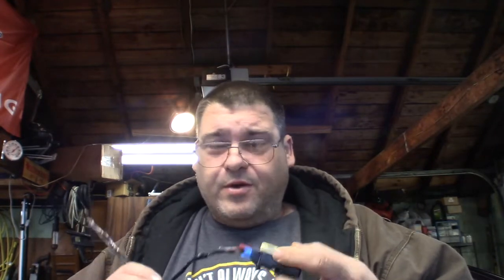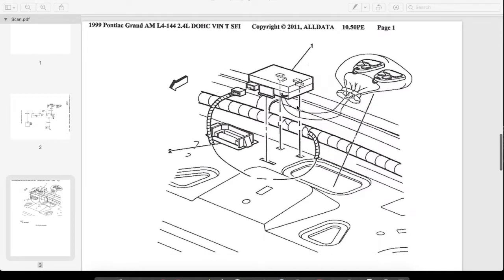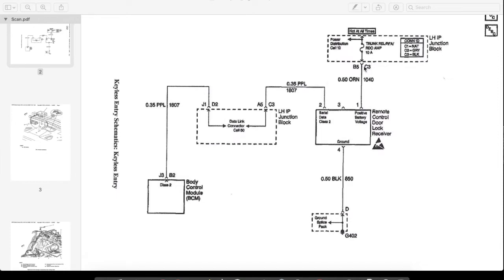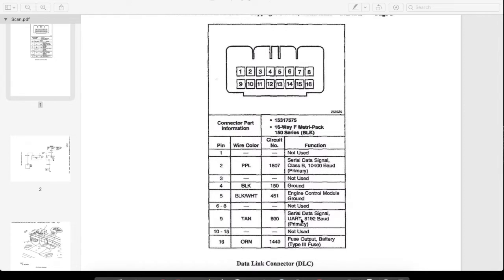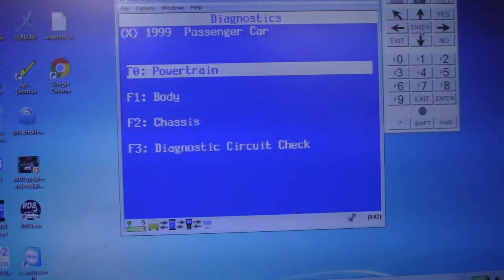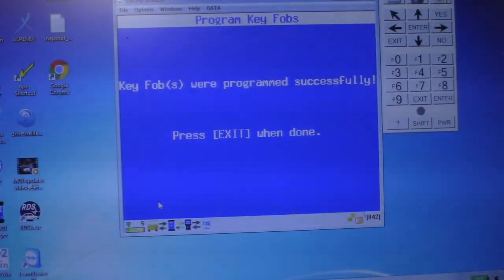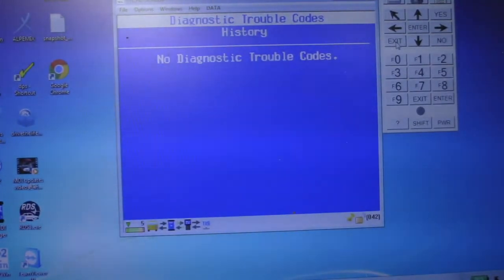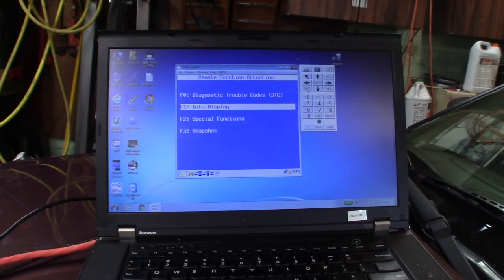Attemping to Add Keyless Entry Option & RFA Module to 1999 Pontiac Grand Am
Great Learning Here.  Partial progress on this, but I believe I need to reprogram the PCM with TIS2000 and a real Tech2 (Not Tech2Win).  If anyone else knows, let me know.  This is a great example of how you can communicate with a module on Class2 even when the other modules don't recognize it though.